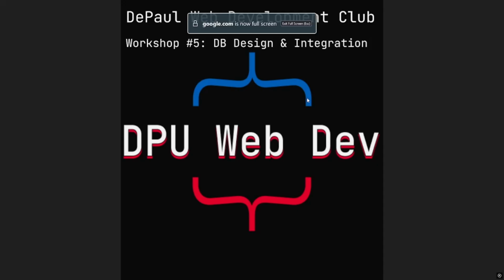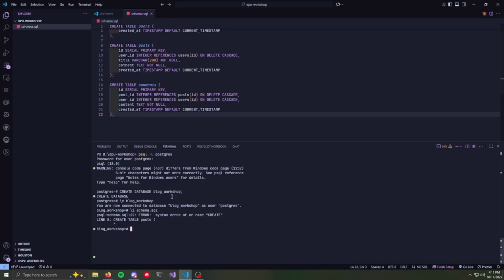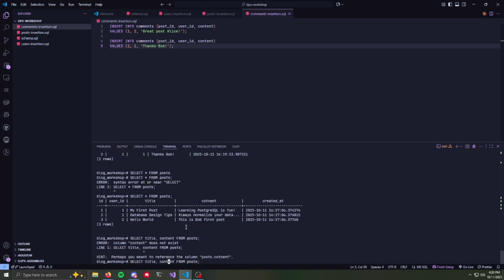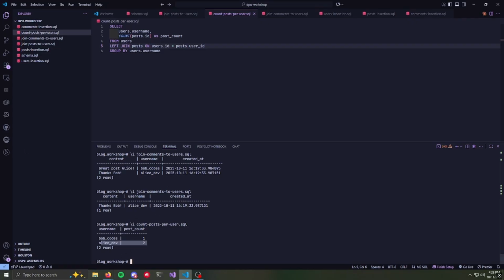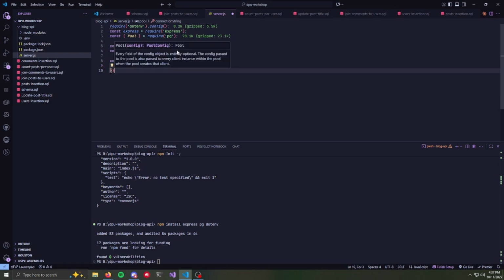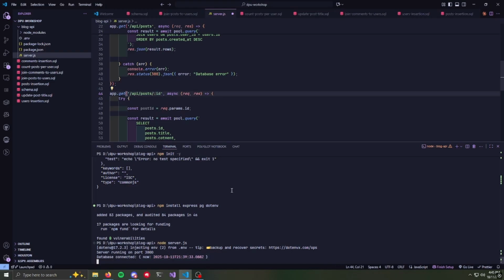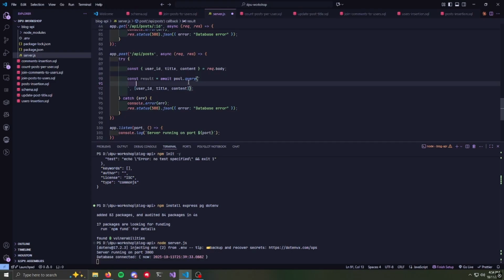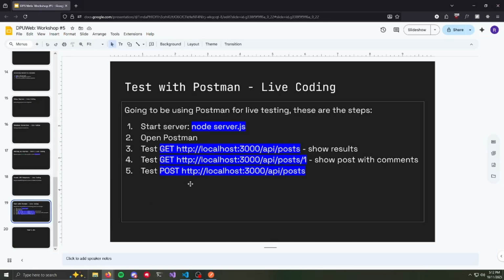DePaul Web Development Club | Workshop #5: DB Design & Integration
This is the DePaul Web Development Club's fifth workshop. In this workshop, I am going to talk about DB Design & Integration.